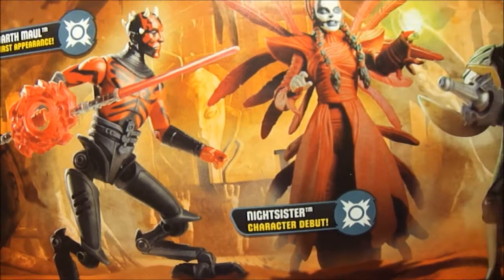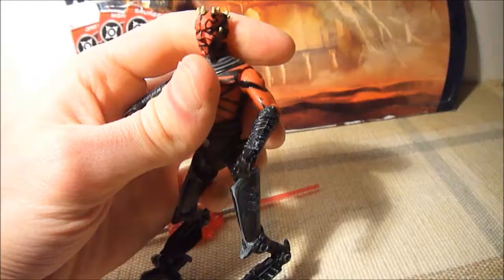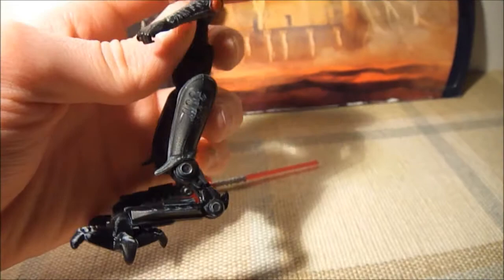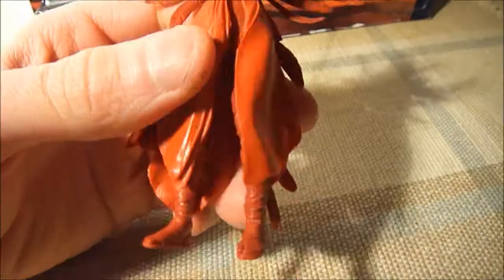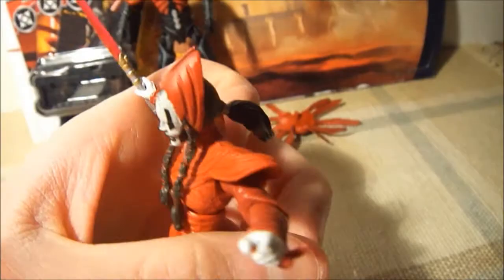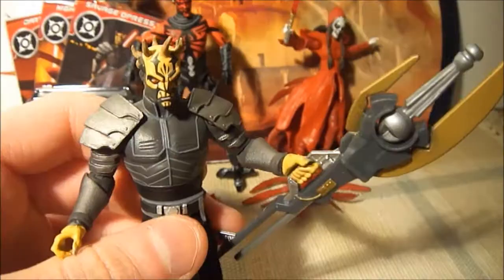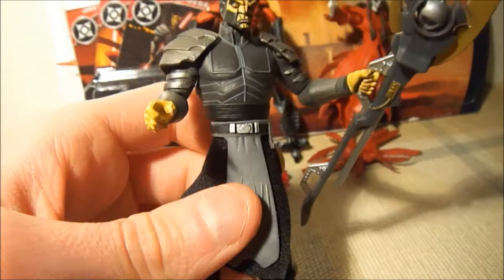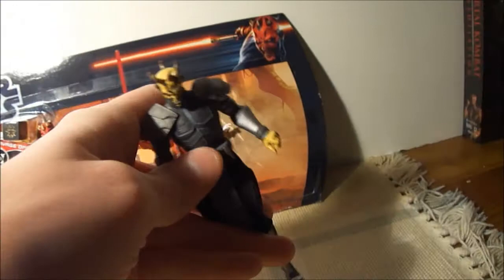STAR WARS BATTLE PACKS "RETURN OF DARTH MAUL" TOY REVIEW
ELKFILMZ: Toy review of three awesome figures that comes in a Target only Battle pack. Savage Opress with Armor, Night sister, and Darth maul with robot legs.